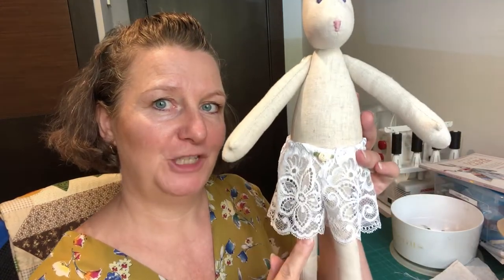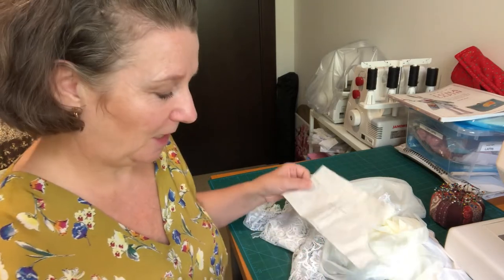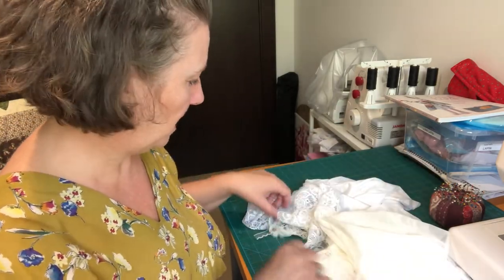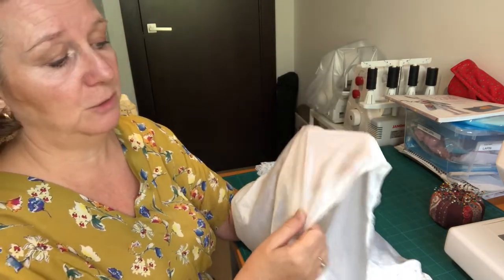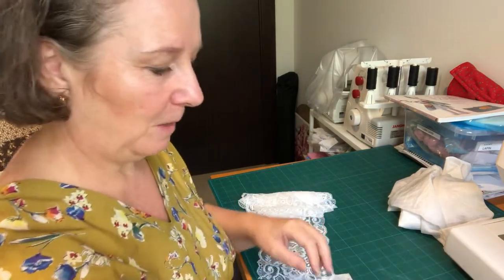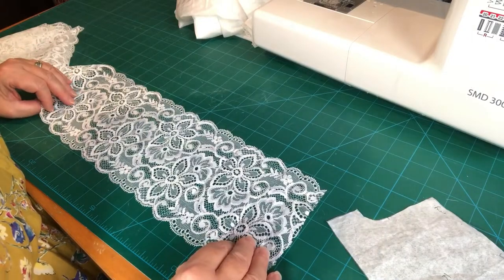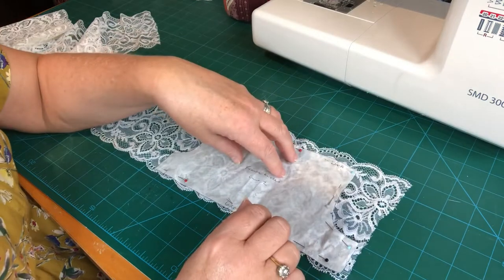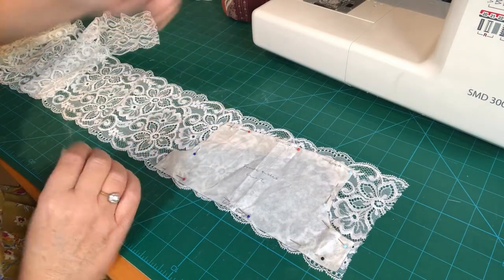Luna Lapin: French Knickers Sewalong/Tutorial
Sewing with lace can be a little daunting so I've put together this sewalong video to hopefully give you some tips to make the thought a little less intimidating.

The pattern for the French Knickers is is Book 1 by Sarah Peel of CoolCrafting and is available as well as kits and supplies for making these knickers. Full credit for the patterns and clothing for anything Luna Lapin related belongs to Sarah Peel.

I have timestamped the video so you can jump to the sections you like as follows:

00:00 Intro
29:95 Fabric choices
08:37 Pattern and pinning
09:42 Mirroring pattern pieces (how and why)
13:37 Cutting out
19:20 Sewing Leg Seams
21:47 Tailor's Tacks
29:59 Sewing legs together
34:35 Removing trapped threads
35:52 Tacking down seam allowances
37:24 Waistband
43:11 Elastic
47.25 Checking for twists in elastic
47:53 Sewing elastic closed
49:28 Using Fray Check
53:41 Choosing embellishment and attaching
57:50 Checking fit